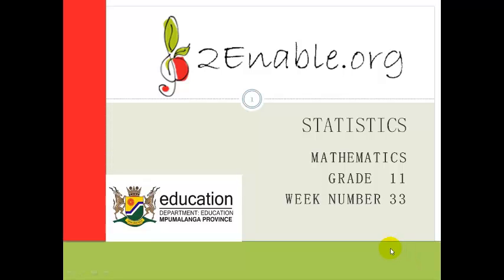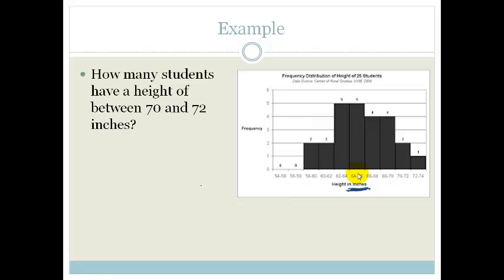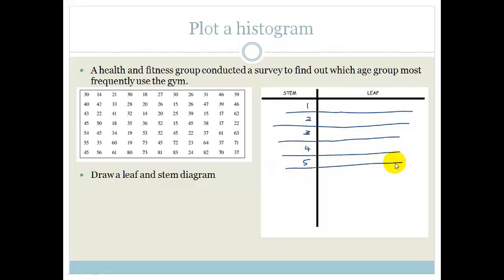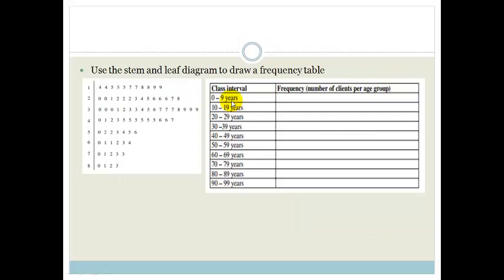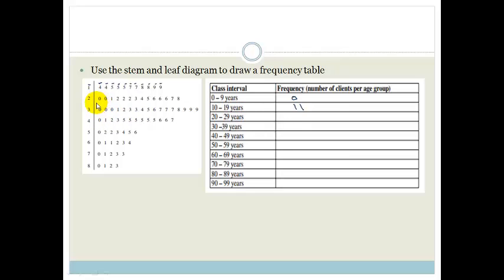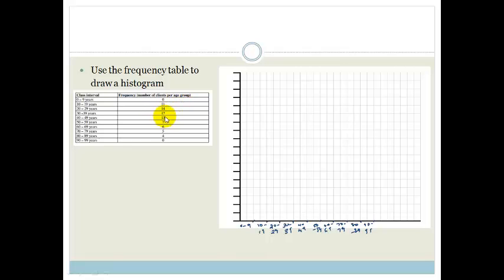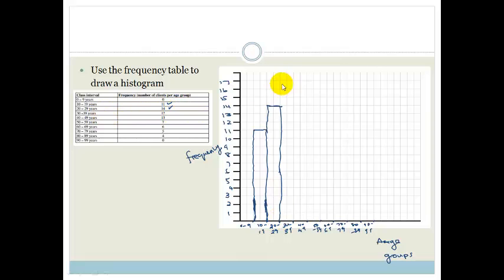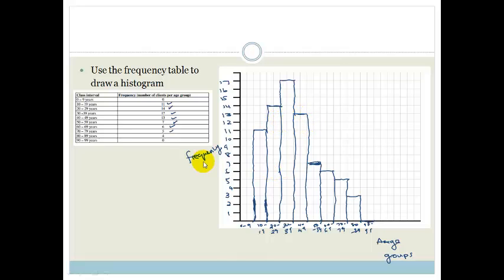Week 33 Lesson 1 Histograms